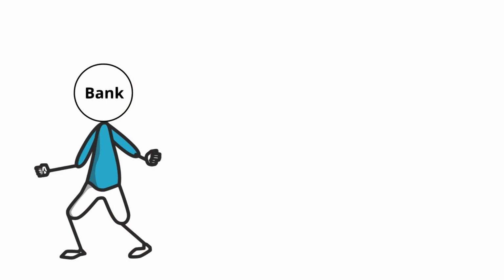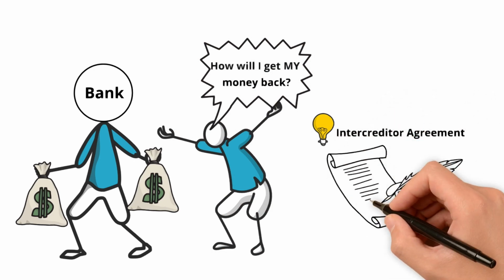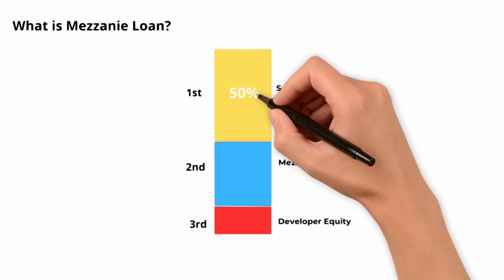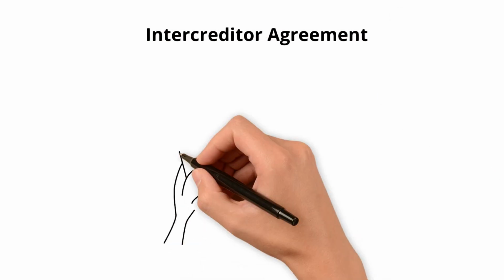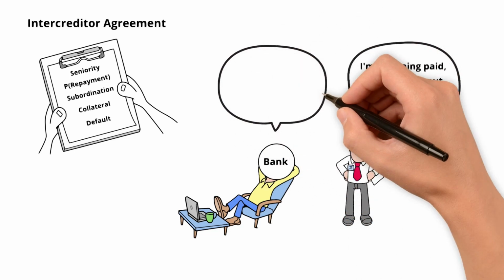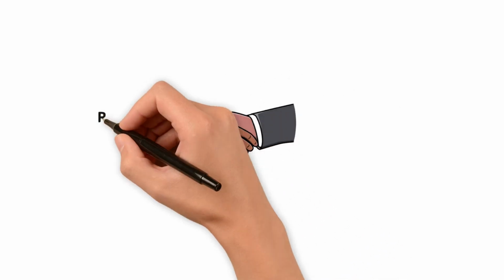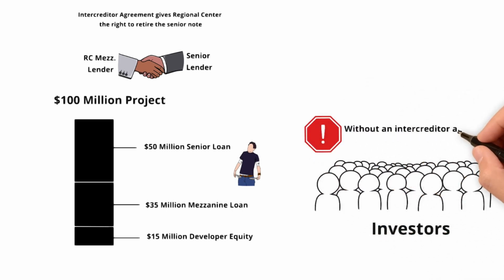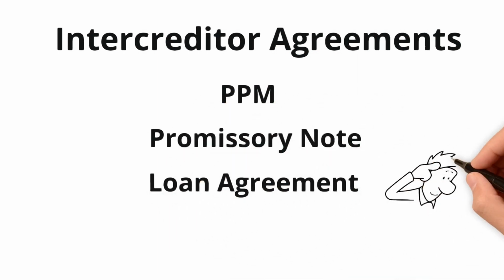What are Intercreditor Agreement and Why it’s Important to EB-5 Investors?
Welcome to HoustonEB5! In this video, we delve into the complexities of protecting your EB-5 investment, especially when you are in a second position behind a senior lender. Understanding mezzanine debt and intercreditor agreements is crucial for safeguarding your investment capital.

In this video, you will learn:

1. What mezzanine debt is and how it functions within the capital stack
2. The importance of intercreditor agreements in mezzanine financing
3. Key components of intercreditor agreements and their roles in protecting your investment
4. Common issues with intercreditor agreements in EB-5 projects
5. How to evaluate EB-5 investments by reviewing intercreditor agreements and other essential documents

👉 ABOUT US: Houston EB5 is a privately owned, vertically integrated developer and award-winning EB-5 regional center headquartered in Houston, Texas. With over a 25-years of real estate experience and development, Houston EB5 possesses the knowledge and expertise to develop luxury, mixed-used urban and rural projects that drive demand and exceed expectations. Houston EB5 has over $1B in development experience, over 3 million square feet of development, and investors and partners from over 25 countries. We were founded in 2011 and have sponsored 20 investment funds.